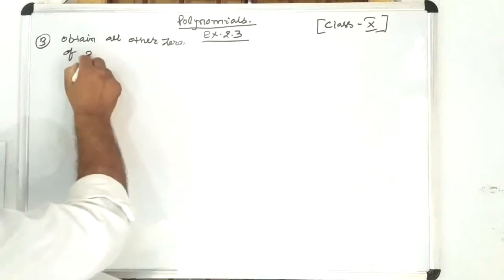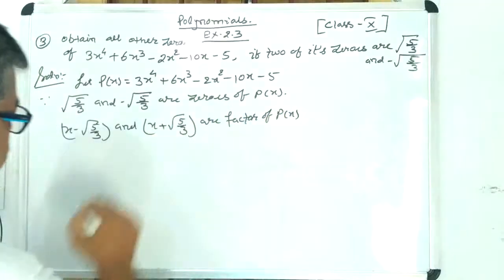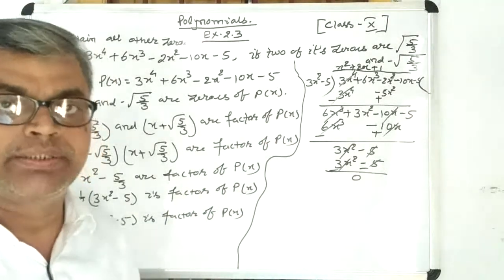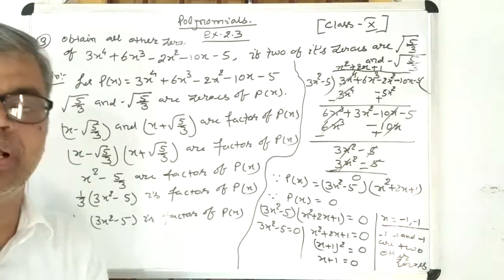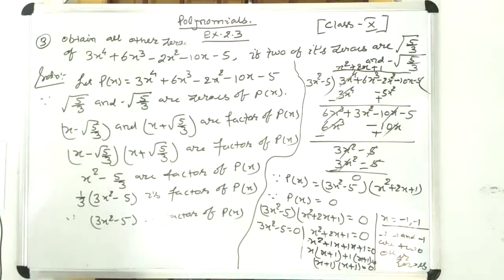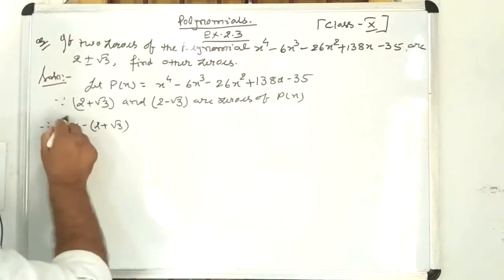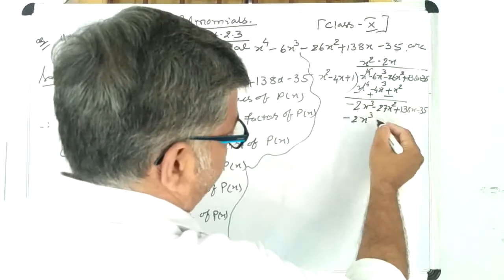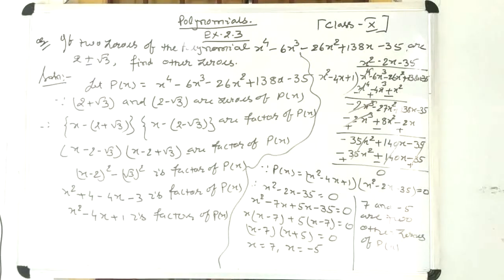Class 10, Polynomials